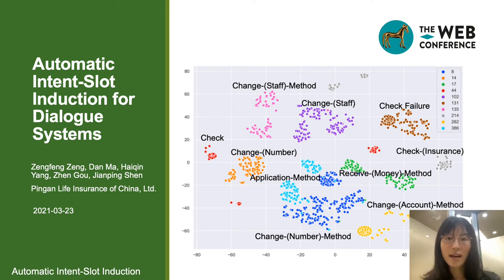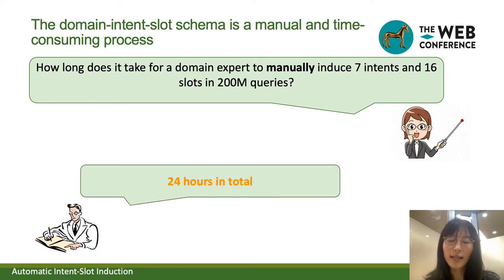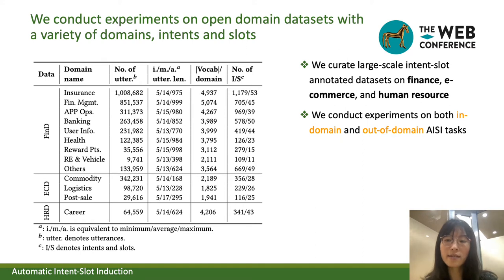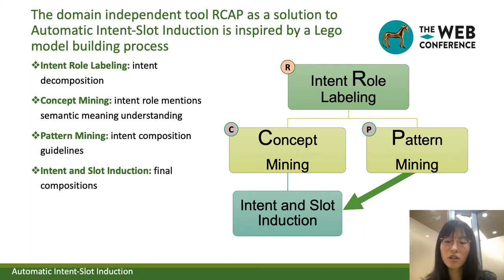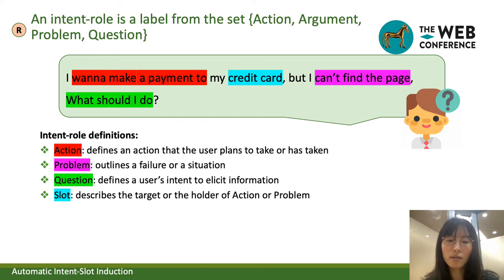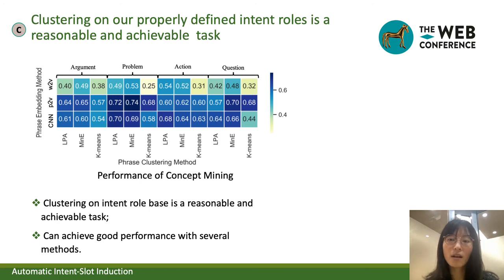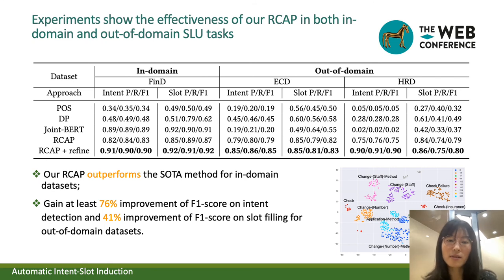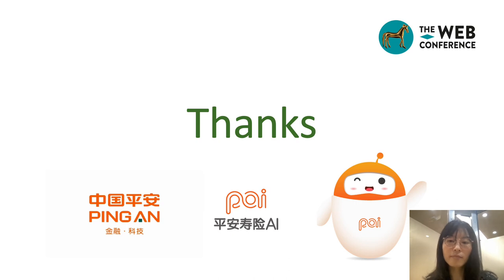Automatic Intent-Slot Induction for Dialogue Systems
Authors: Zengfeng Zeng (Ping An Life Insurance of China, Ltd), Dan Ma (Ping An Life Insurance of China, Ltd), Haiqin Yang (Ping An Life Insurance of China, Ltd), Zhen Gou (Ping An Life Insurance of China, Ltd) and Jianping Shen (Ping An Life Insurance of China, Ltd).